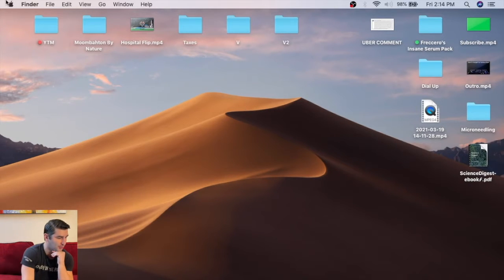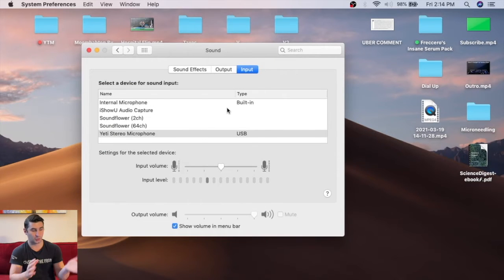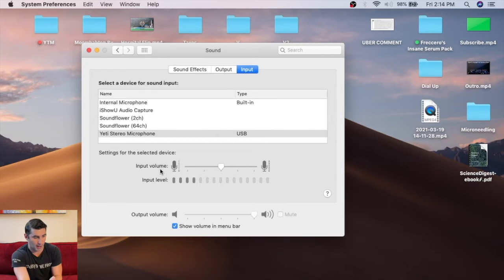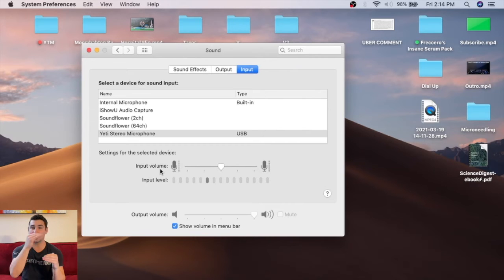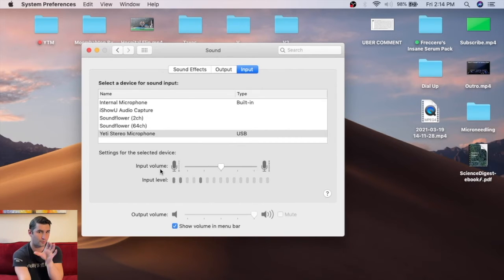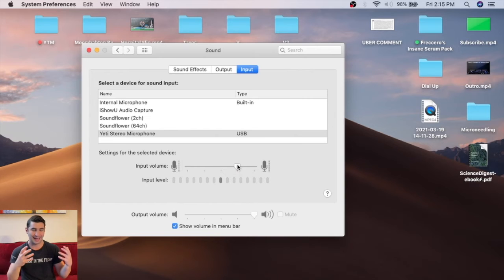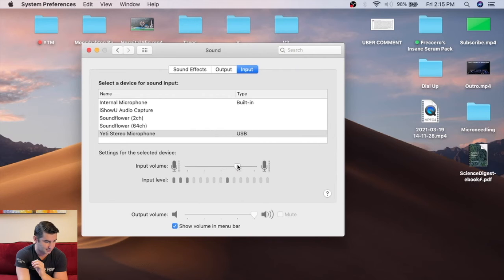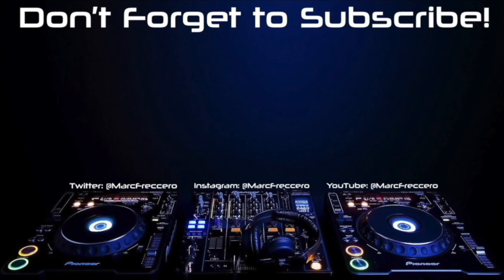How to Set Up ANY Microphone on Mac tutorial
On this quick Mac tutorial I show you how to set up any microphone on Mac

Welcome to ZigZag Music Production School Online! On this channel I provide FREE content for musicians to improve your music and promote it. There's videos on the BEST Free VST Plugins 2021 (who doesn't love Free Plugins 2021), Music Production Tutorials, Music Distribution and Music Marketing Techniques, DJ Tutorials, Music Business Tips and more. It's essentially an Online College for musicians that doesn't cost you a dime.